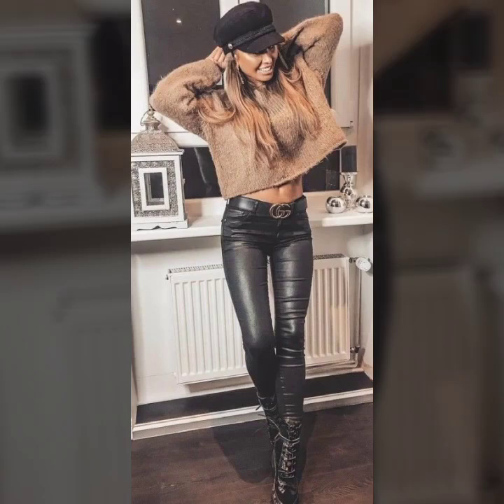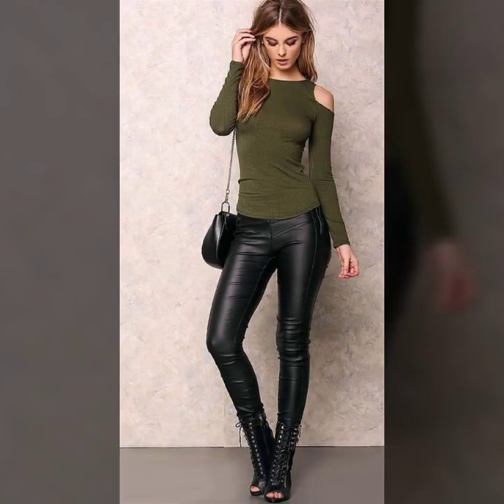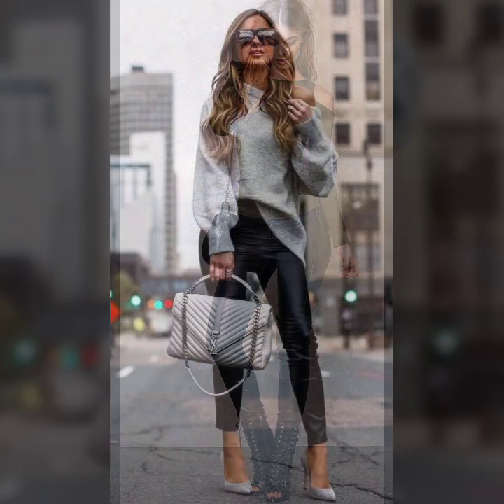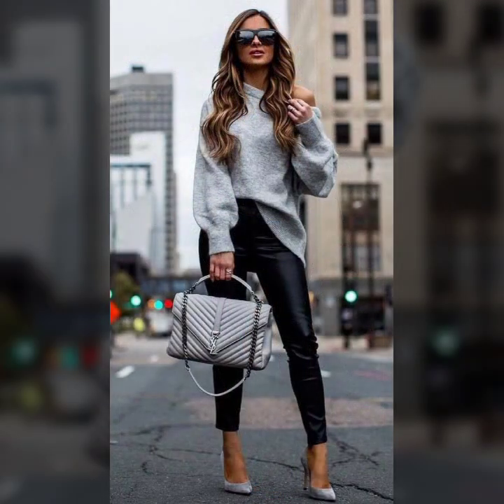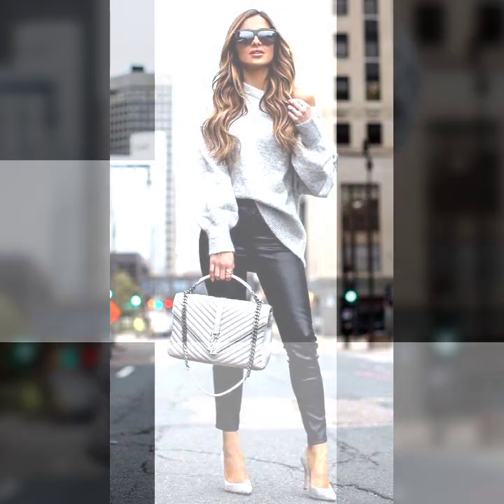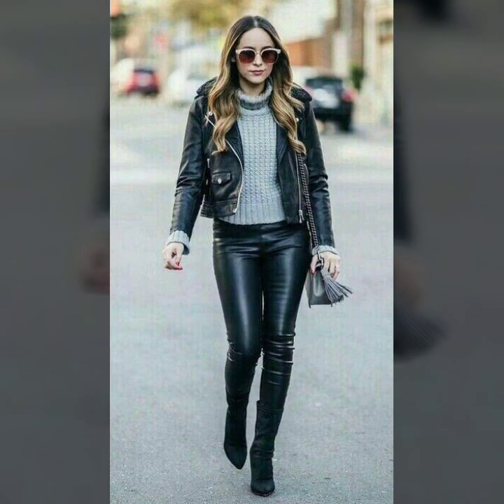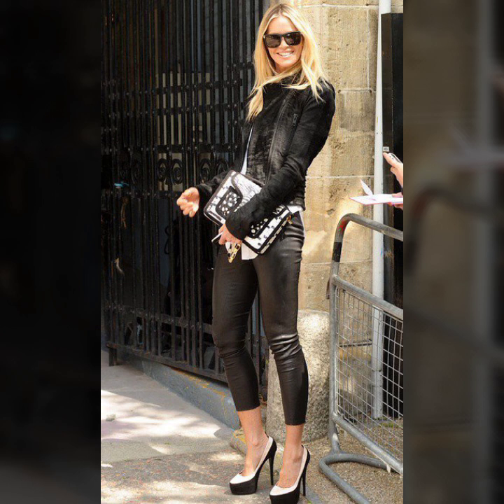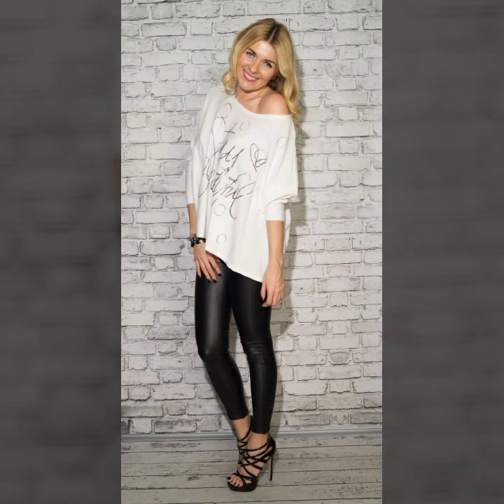New 2023/2024 Trending ideas of Gorgeous Leather lagging